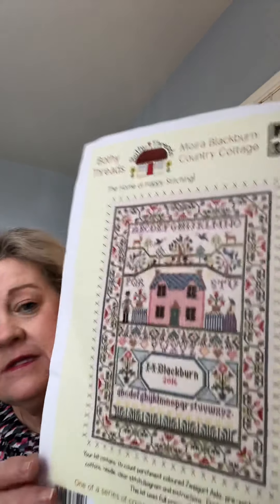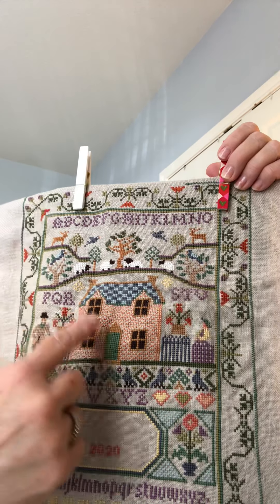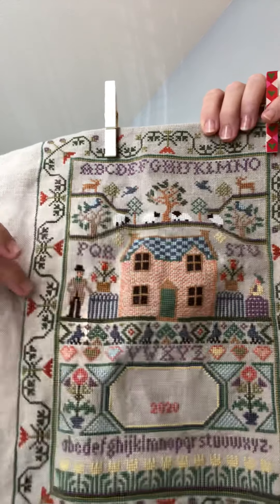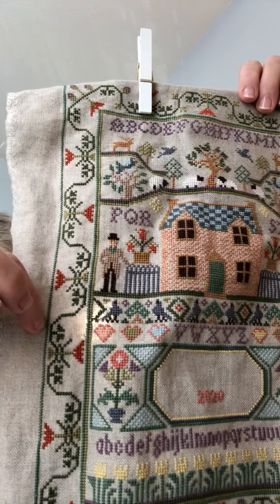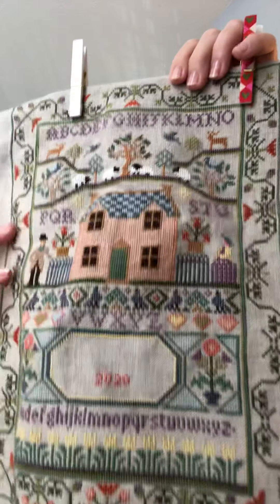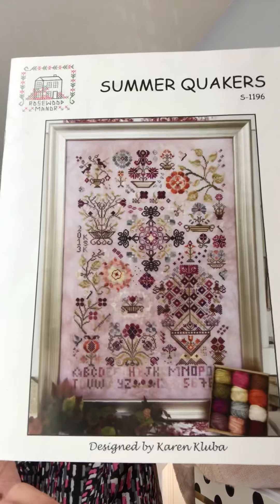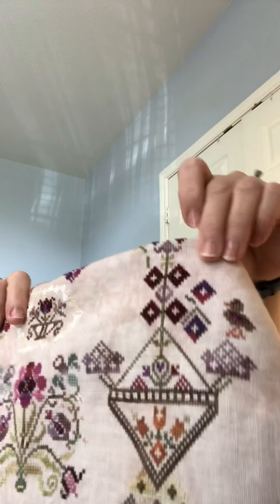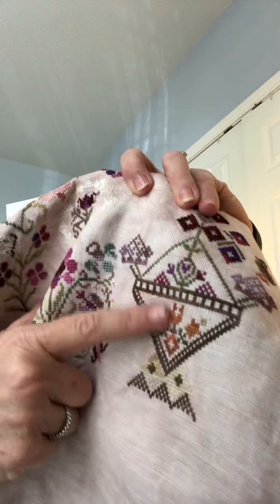Flosstube #51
WIPs, my birthday start, an FFO and a book review
Moira Blackburn Country Cottage
Rosewood Manor Summer Quakers
Plum Street Samplers A Shepherd’s Song
Gather the Stars by Jojo Moyes